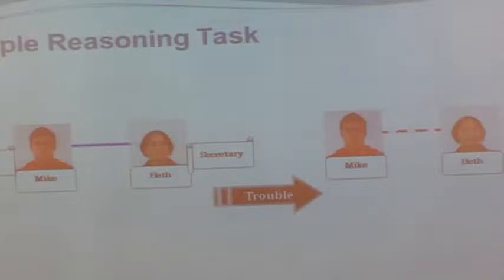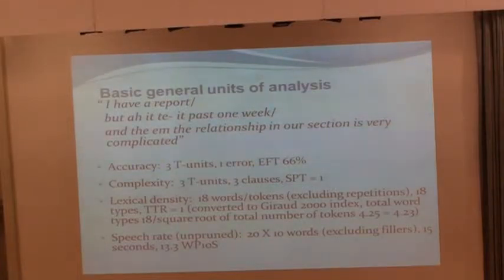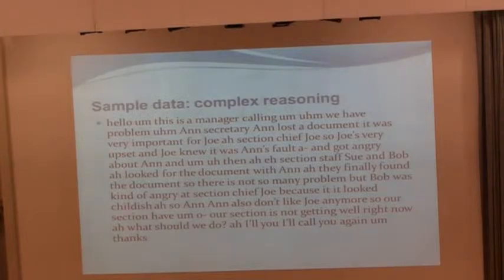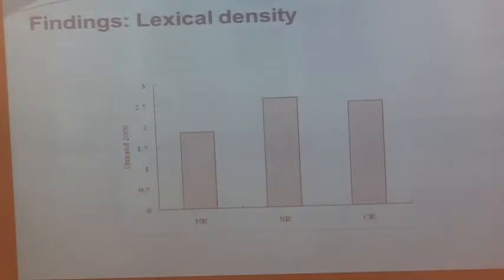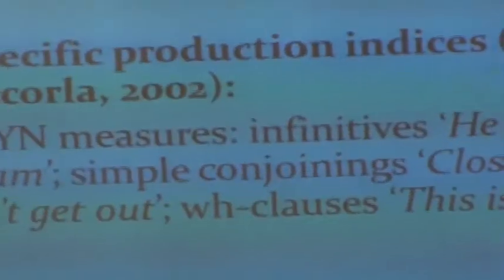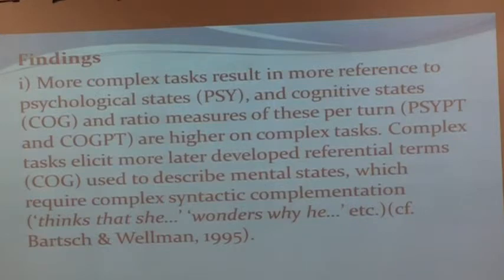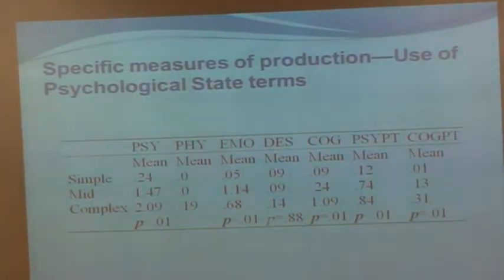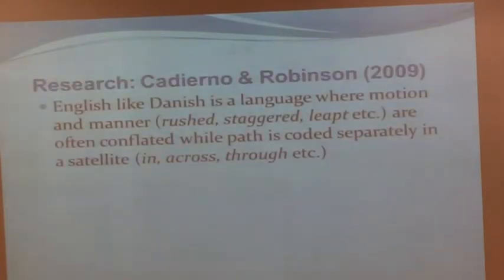Peter Robinson Cognition Hypothesis lecture, Part 2 of 3 parts, 2011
Invited lecture, `The Cognition Hypothesis, task sequencing and instructed language learning`, Kitakyushu University, Japan, December 2011.